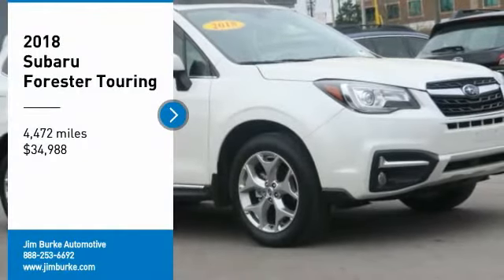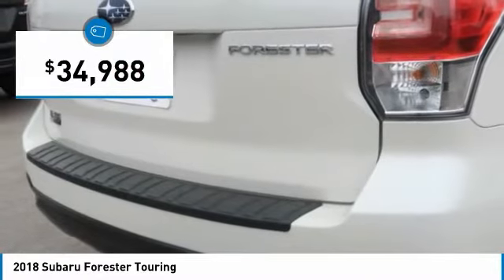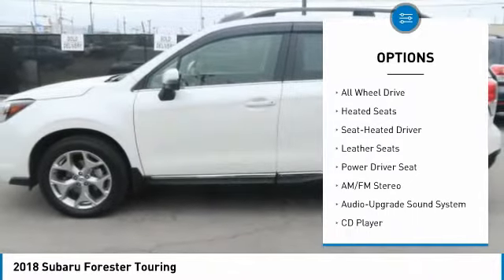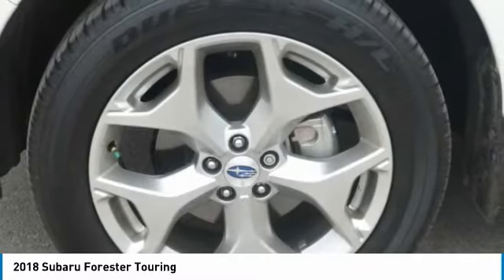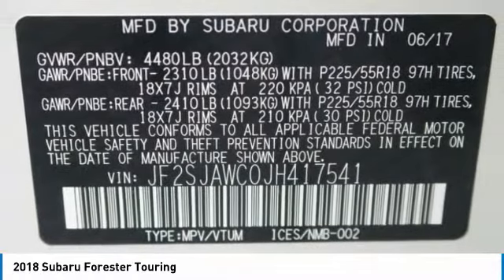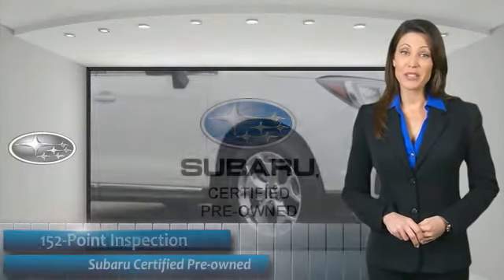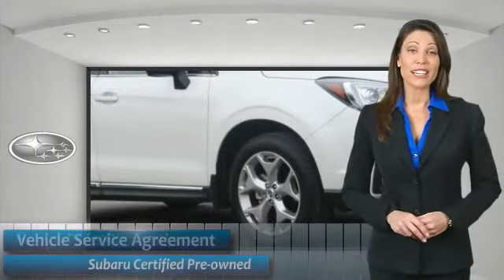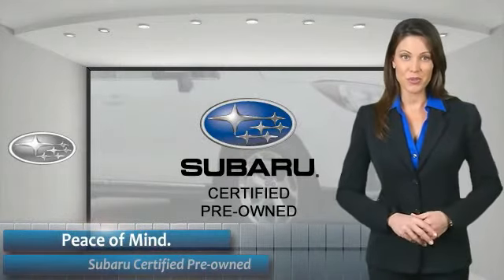2018 Subaru Forester Birmingham AL SU18410B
2018 Subaru Forester Touring

AWD, CarFax One Owner! Navigation, Heated Seats, Sunroof/Moonroof, Steering Wheel Controls, Auto Climate Control, Leather Steering Wheel Premium Sound System 32 MPG on the highway! ABS Brakes brbrBACK by popular demand, FREE Oil Changes & Wiper Blades for LIFE! ALL Customers, parts and labor included!  br*All mileage shown is approximate. Demonstrations and test drives will alter original inventoried mileage.